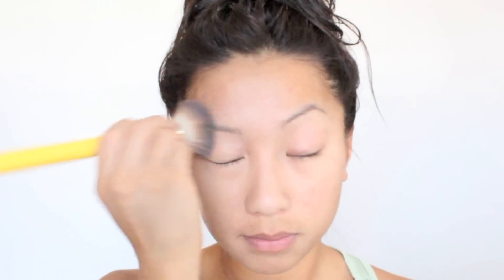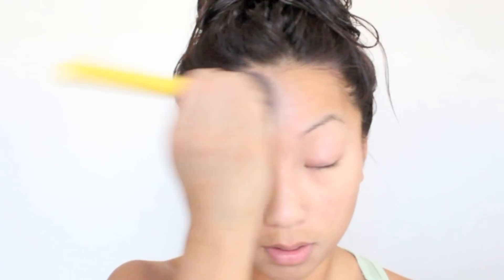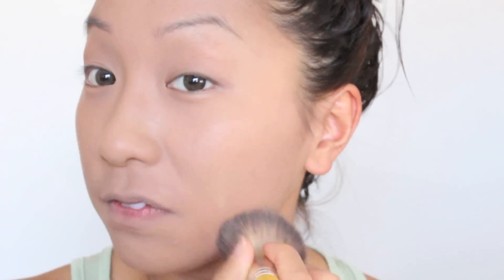Neutrogena Skin Clearing Oil-Free Makeup Foundation First Impression Review - InitialPLV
My very first time trying any Neutrogena foundations, I hope you guys enjoyed this First Impressions!